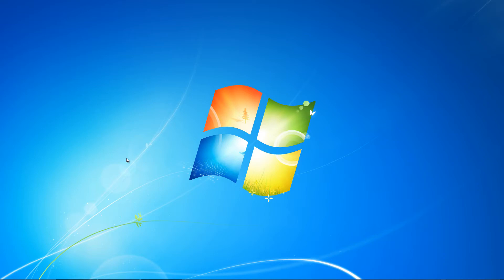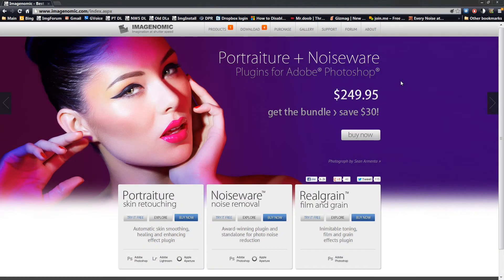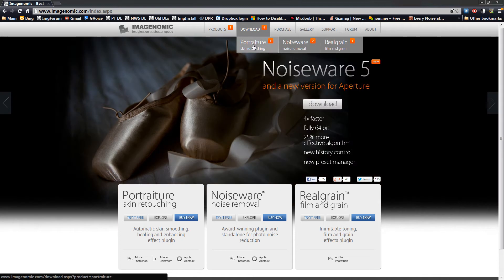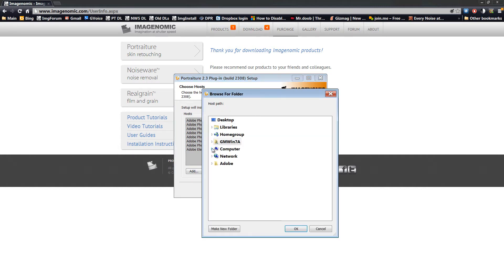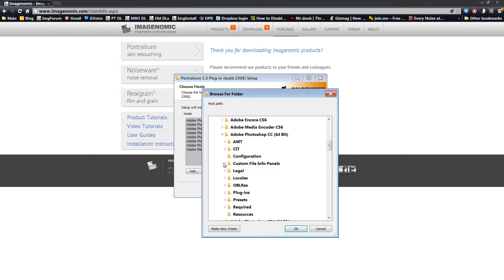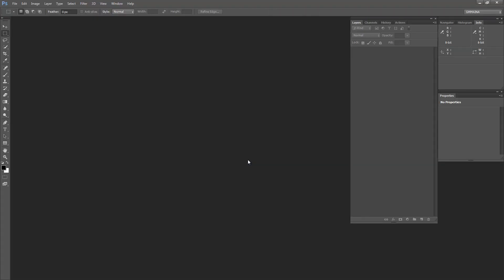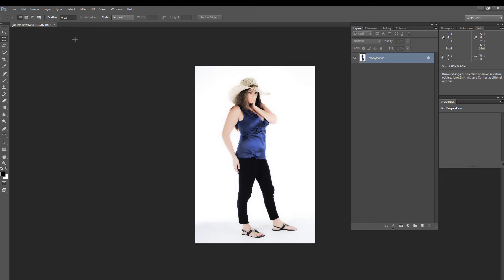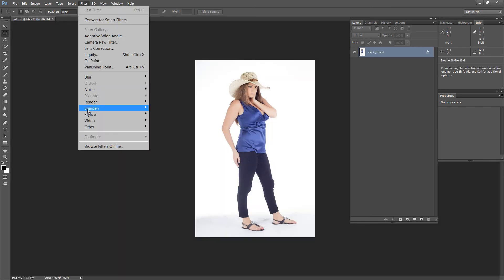Installing the plugins in Photoshop CC (Windows 7 64 bit)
This video will show how to install our plugins in Photoshop CC (Creative Cloud) on Windows 7 (64 bit)